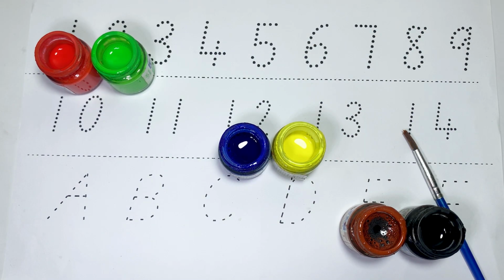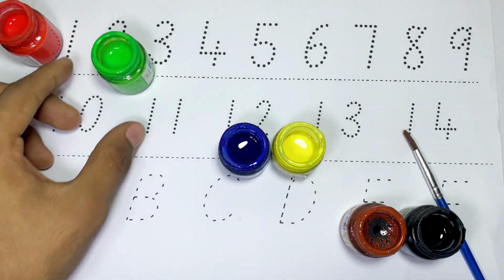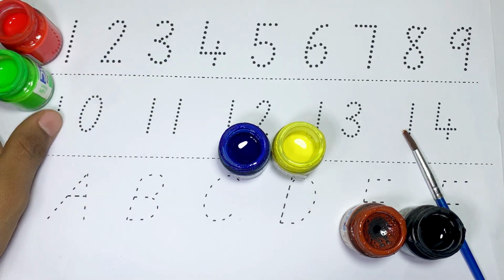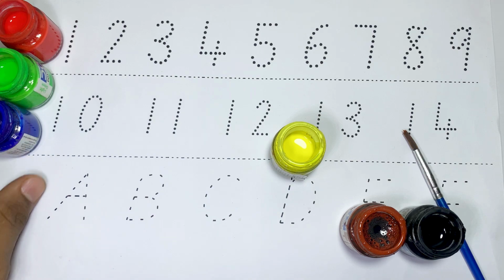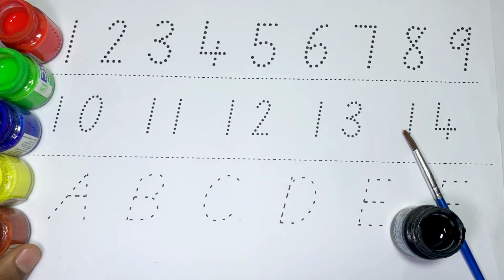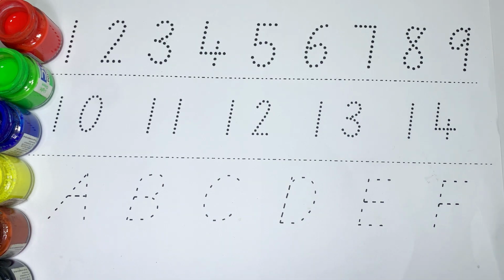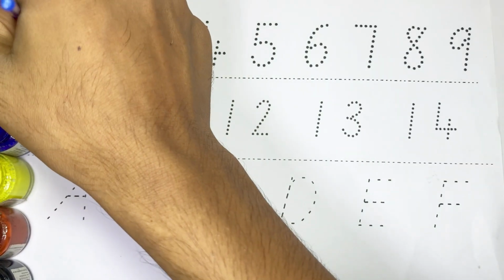A for apple, Alphabet, A to Z, Phonics song, One two three, 1 to 100 Counting, 123 numbers, - 353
Alphabet Song
Alphabets a to z
English Alphabet
Learn Alphabet
Abcd Alphabet
Abcd Song
ABCD Alphabet
Alphabet abc song lyrics
Abcd
Alphabet songs
Abc alphabet
Number counting
Number for kids
Learn Numbers
Number counting
Number song for children
Number song
Phonics song

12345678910 | Number Counting 1 to 20